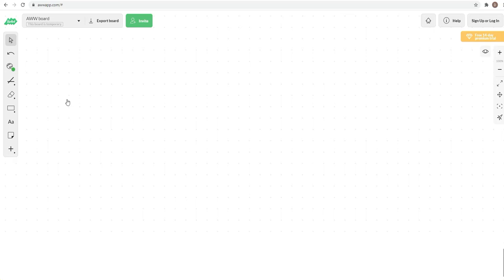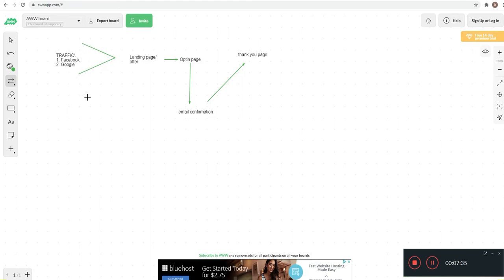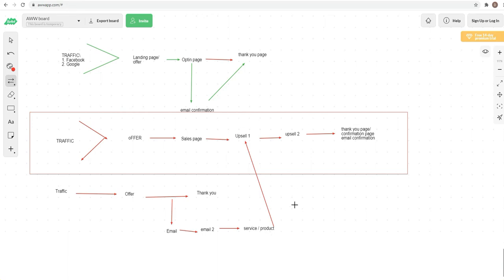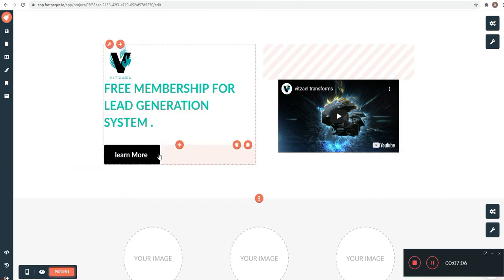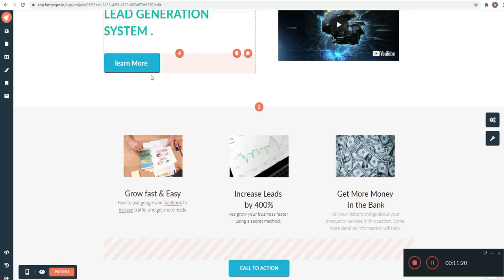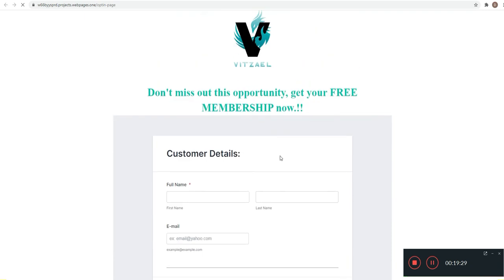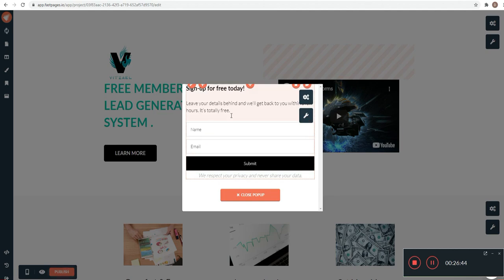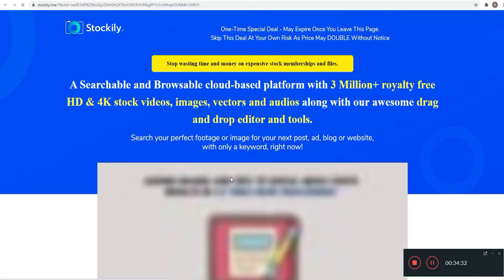Landing Page Blue print, 2 Steps landing page tips - landing page tips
landing page tips -  it's very difficult to design landing pages that convert  so we put together some simple yet effective landing page tips you can follow.
Landing Page Tips And Tricks · 1
 even when the case is showing you how to create a landing page that converts
PPC Landing Page Tips for Movers
10 best landing page optimization tips | landing page best practices.
6 landing page design tips to improve conversion rates.

How to Make a Landing Page That Converts